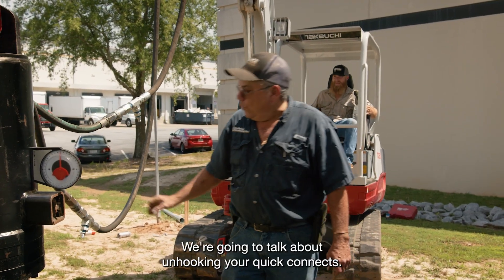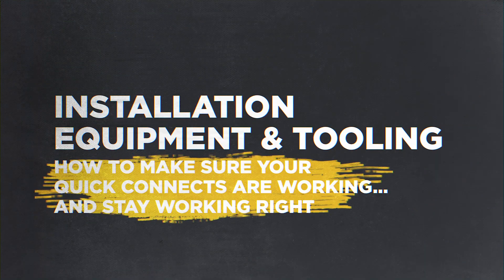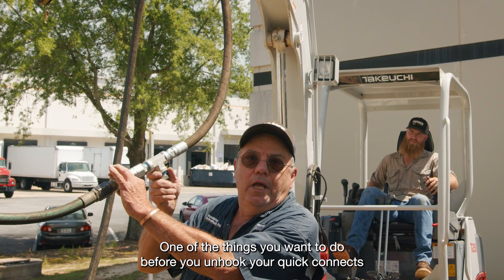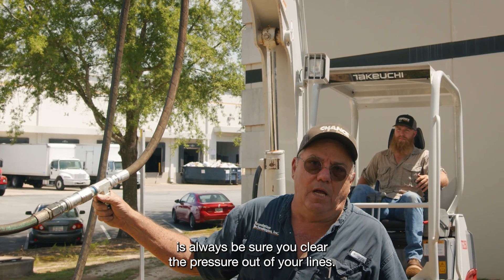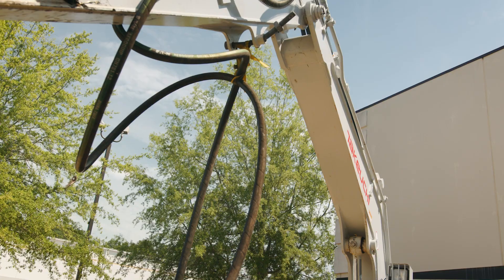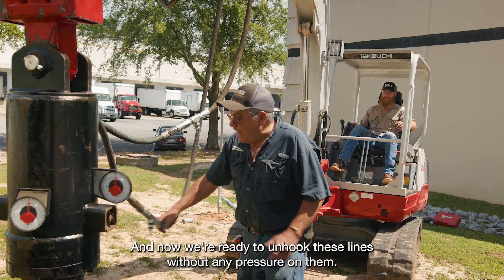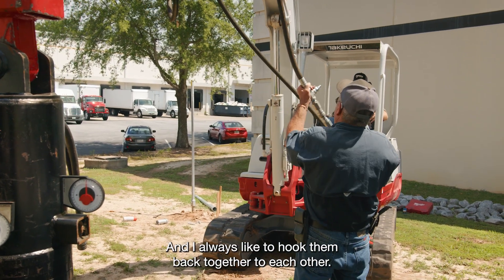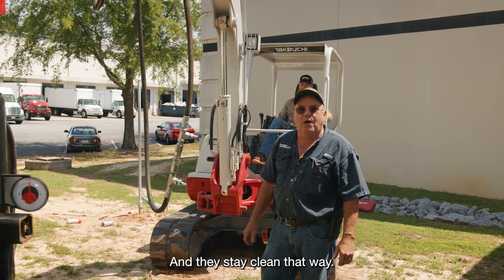How To Properly Connect and Disconnect Quick Connects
Kitch covers how to attach your quick connects the right way and a helpful tip for keeping them clean. for more deep foundation tips.